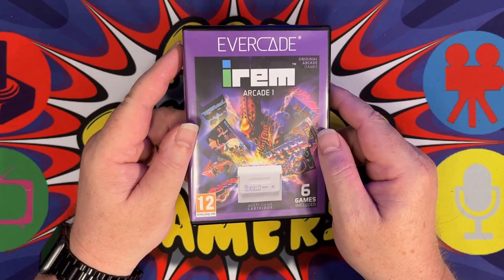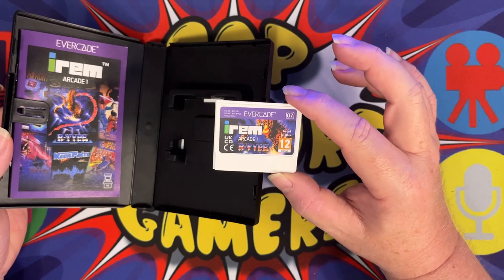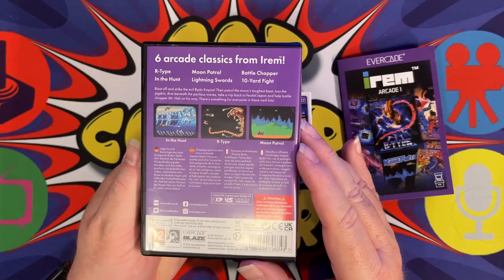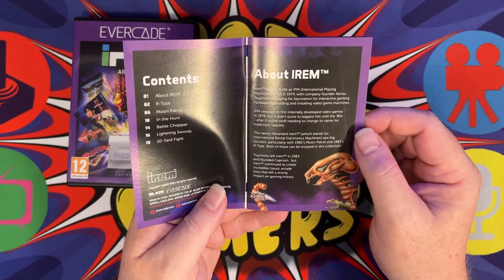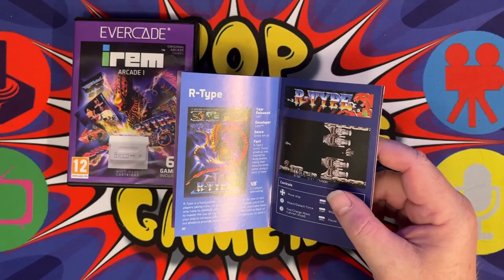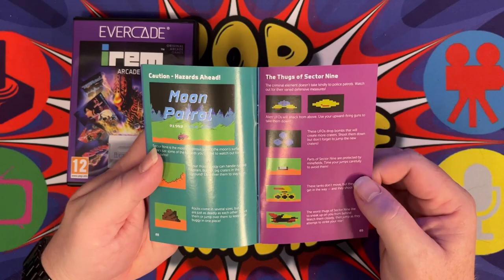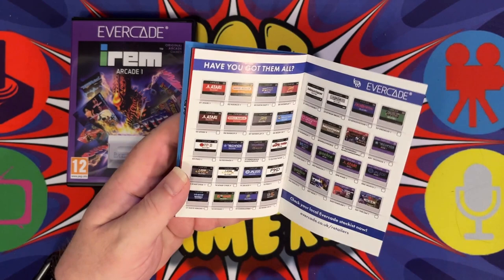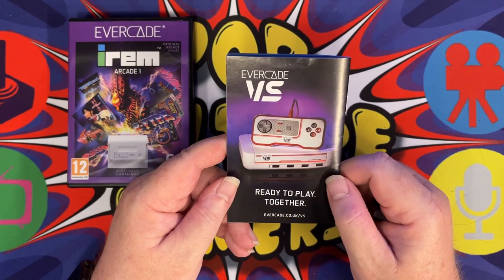Evercade Irem Cartridge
Irem began its life as IPM (International Playing Machine) Co Lts in 1974, with company founder Kenzo Tsujimoto indulgin his facination for interactice gaming hardware by building and installing video game machines.

IPM released its first internnally developed video games in 1978 but it didn't score its biggest hits until the 80s after it found itself needing to change its name for trademark reasons.

The newly rebranded IREM which stands for International Rental Electronic Machines saw big success, particularly in 1982s Moon Patrol and 1987s R-Type.

Tsujimoto left IREM in 1983 and founded Capcom, but Irem continued to create incredible classic arcade titles that left a strong impact on gaming history.

Irem Arcade 1
Blaze Evercade Presium +3 Vol 1 handheld console
Evercade EXP Handheld Console (with 18 Capcom Games only available on the EXP)
Evercade VS Retro Starter Pack
Evercade VS Retro Premium Pack